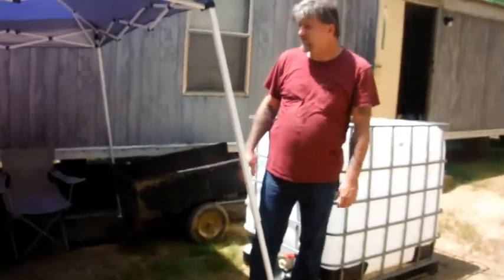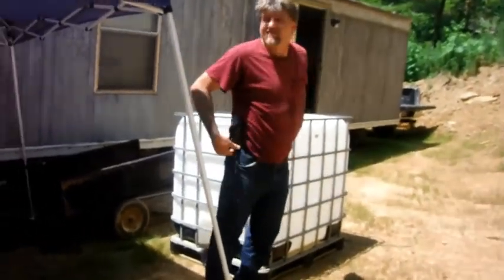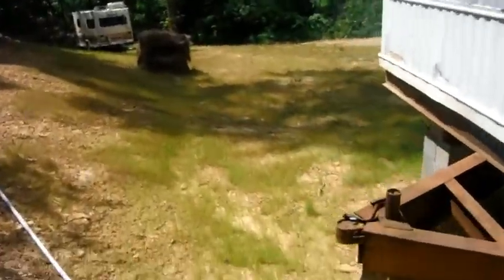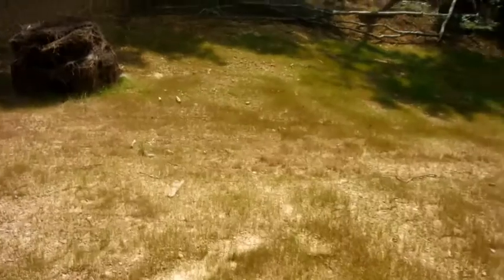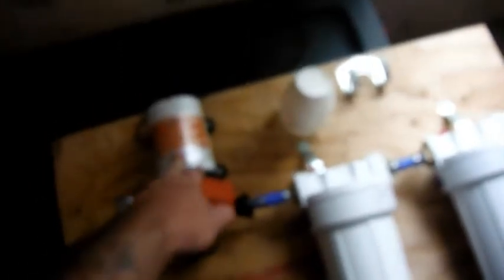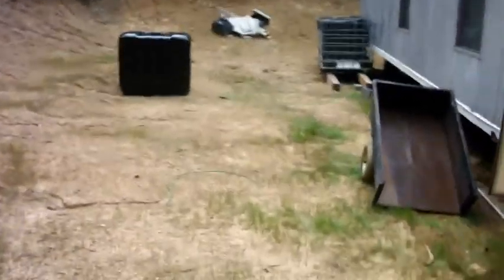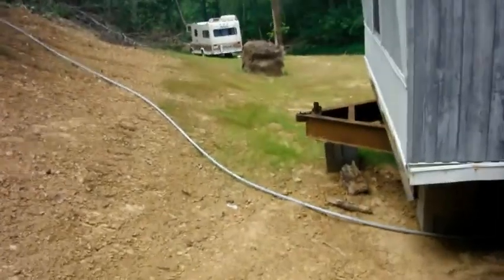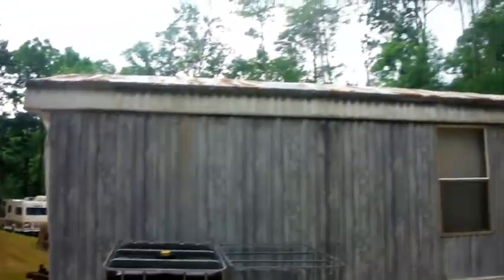6-10-18 update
just a short video of the updates at the off grid property